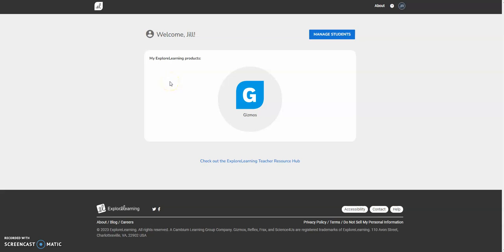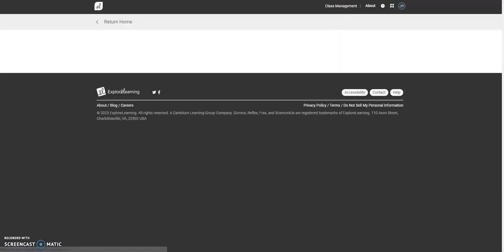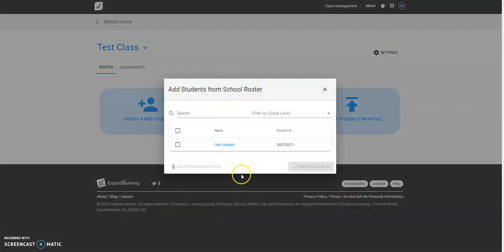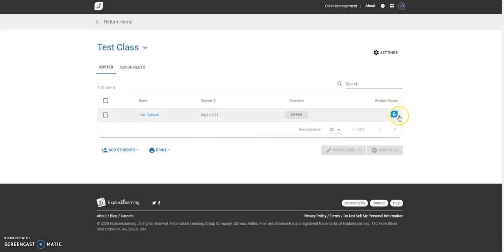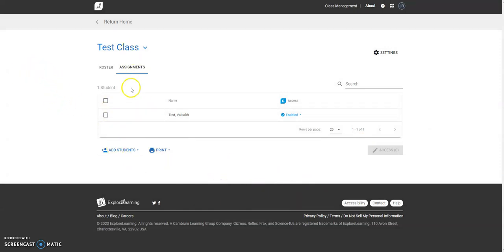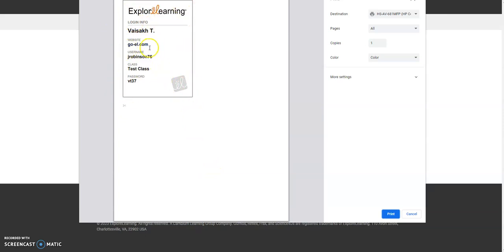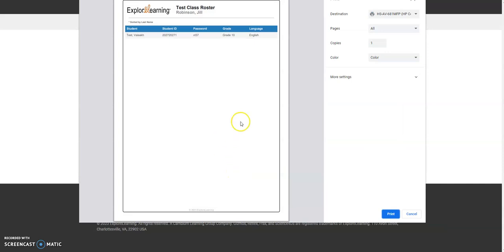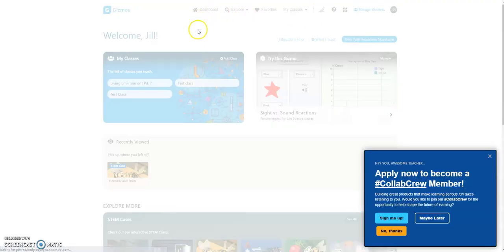Explore Learning: Gizmos - Setting Up Classes and Adding Students (2023)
Learn how to create classes and add students to your classes for Explore Learning/Gizmos.